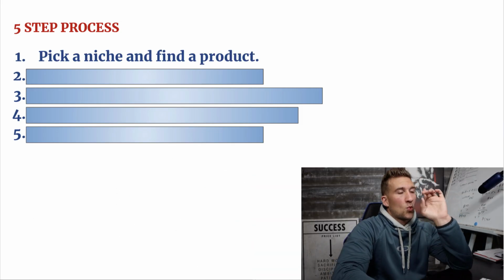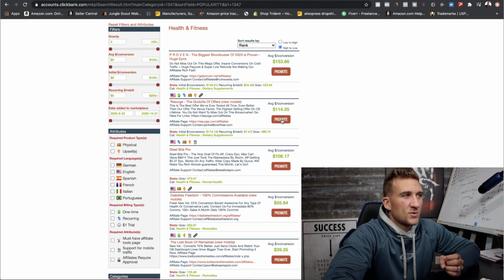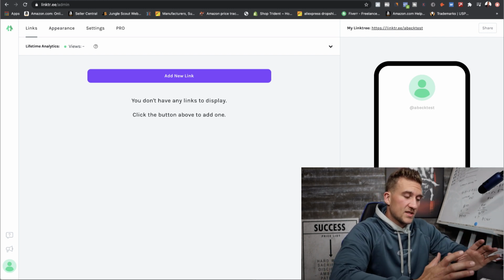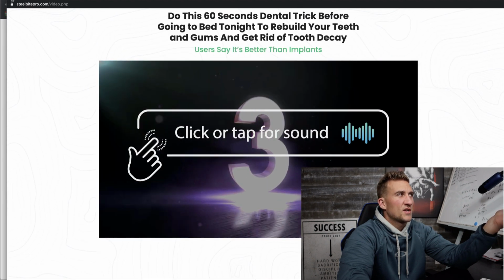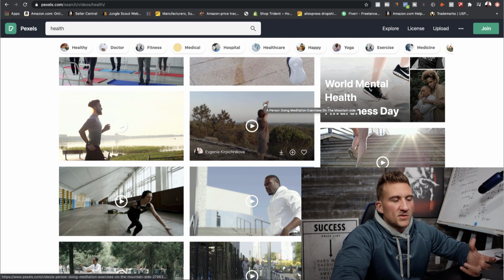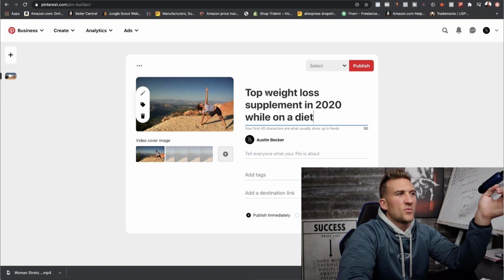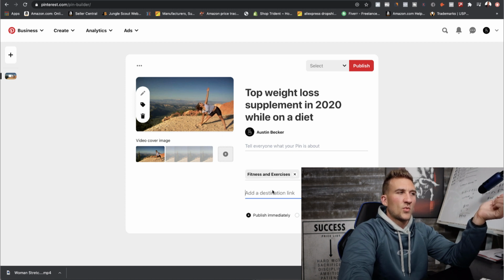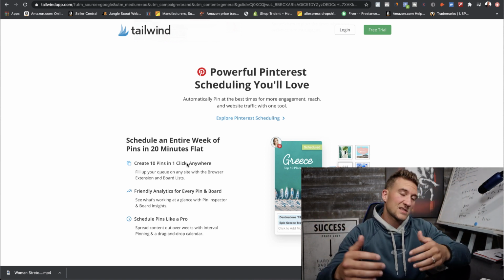Affiliate Marketing: How To Make Money Online For FREE (Step By Step)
Affiliate marketing tutorial showing you how to make money on online for free!